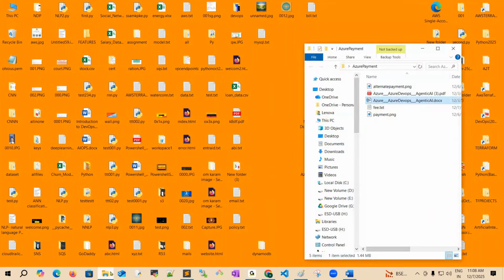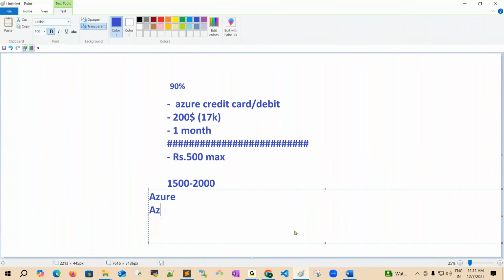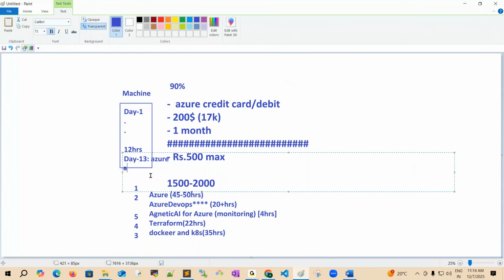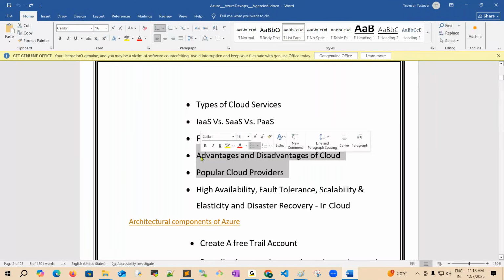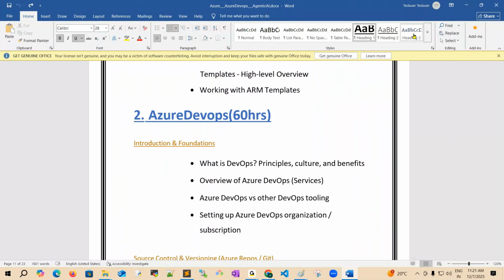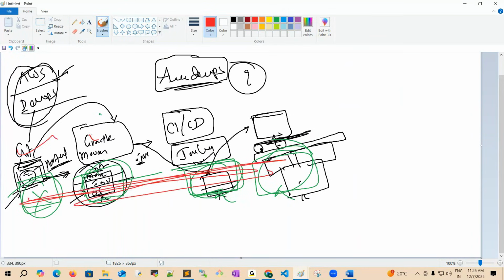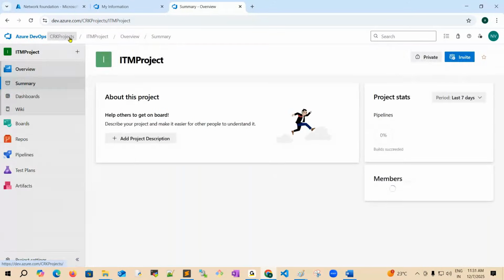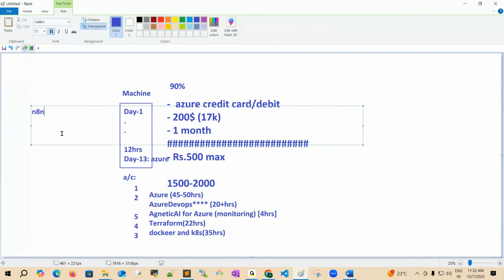New batch || Azure | AzureDevops | Terraform | k8s || 15-Dec-2025|by nagarjuna|| +91 809980999